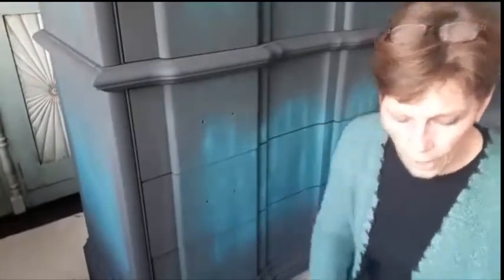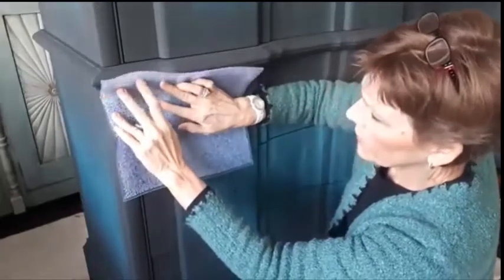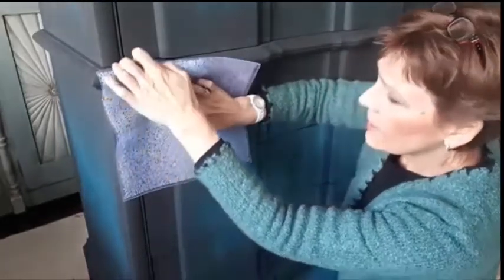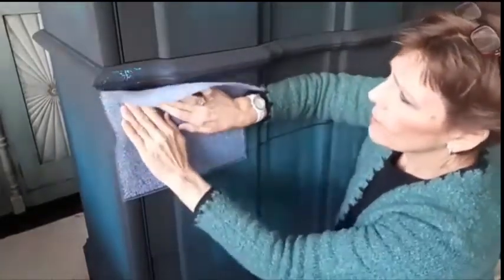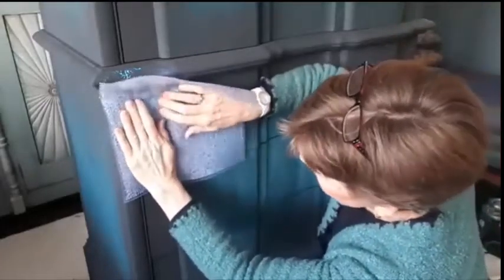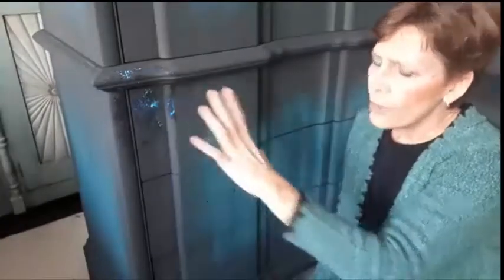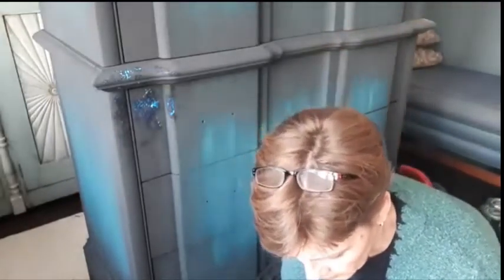Create Veining with Gold Leaf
Tips and Techniques Series... Quick video tutorials to teach you a new technique to add to your furniture painting arsenal!